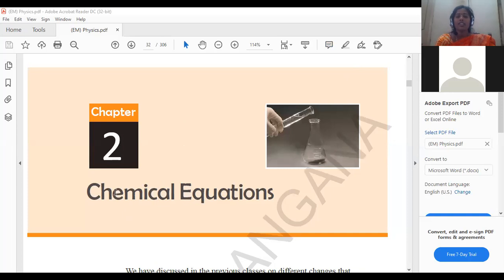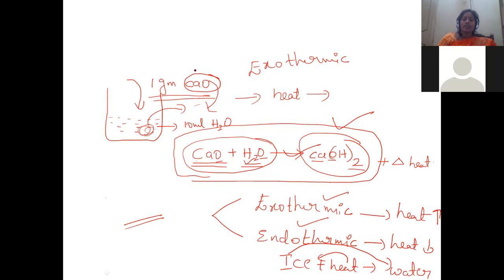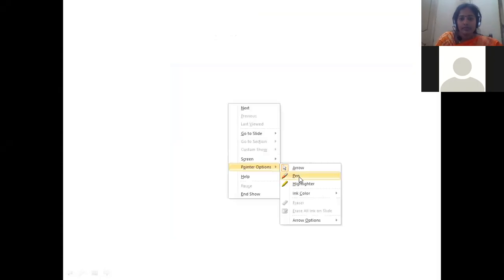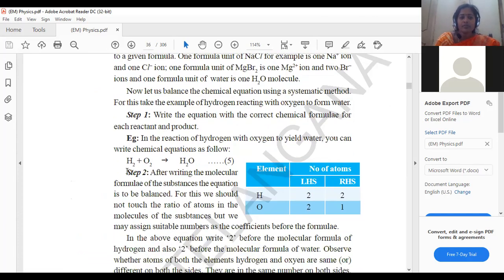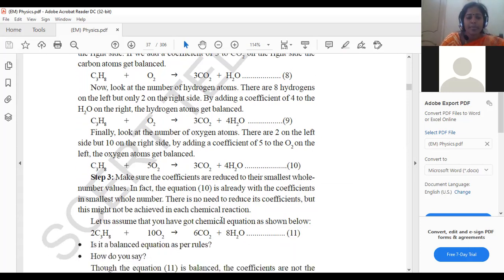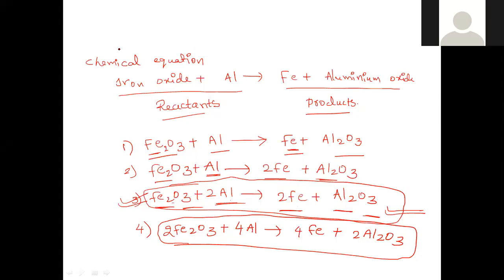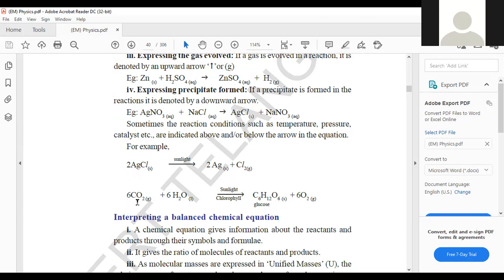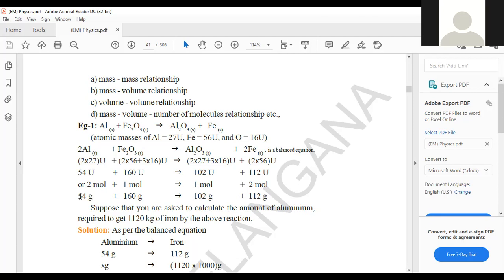TENTH CLASS CHEMISTRY AND PHYSICS (10th Class Chemistry) UNIT 2 CHEMICAL EQUATIONS SERIES 1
What is Chemical equation and how it is balanced?
Simple examples of Chemical Equations.